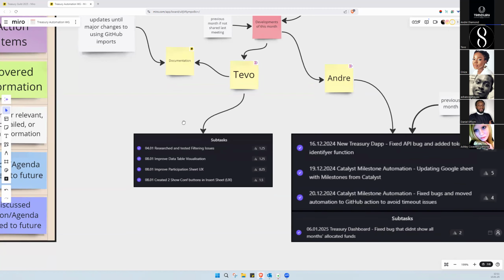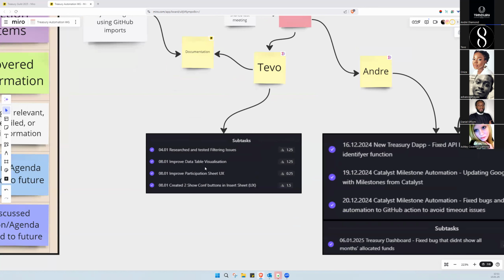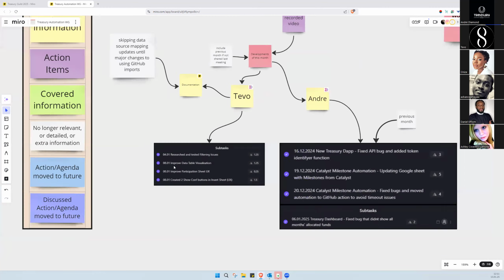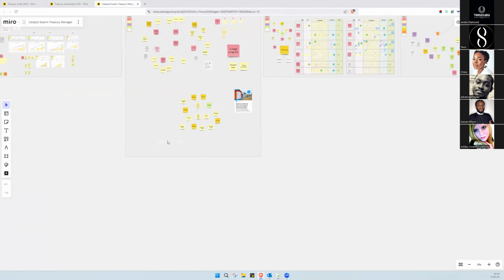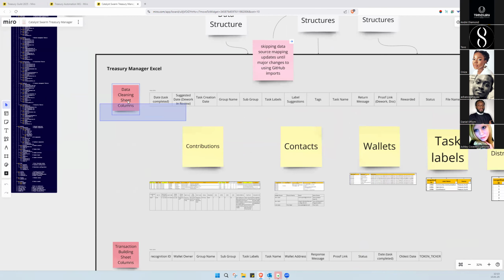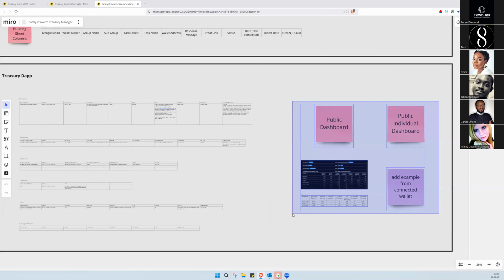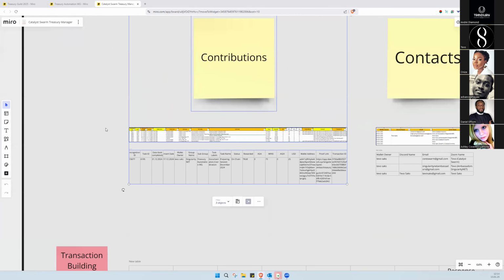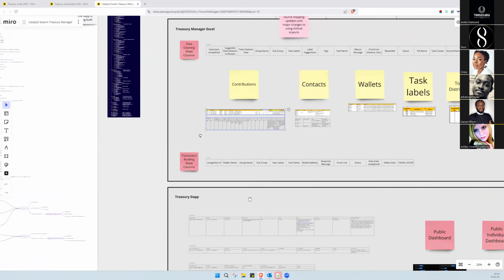Treasury Automation WG - 13.01.25 Development Updates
Context: We develop the Treasury System

On average, it may take a week before the summary is archived and visible.